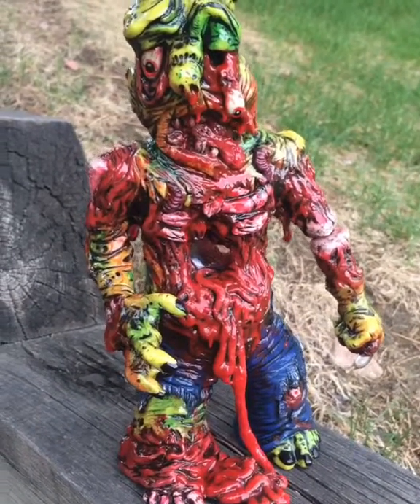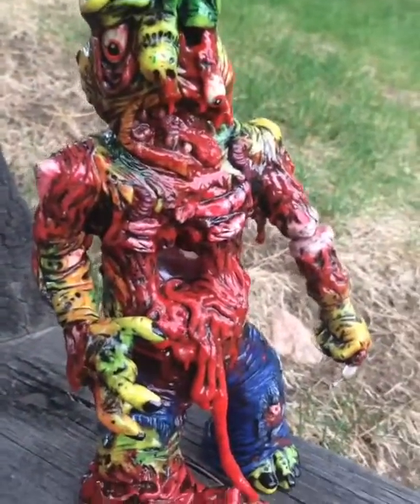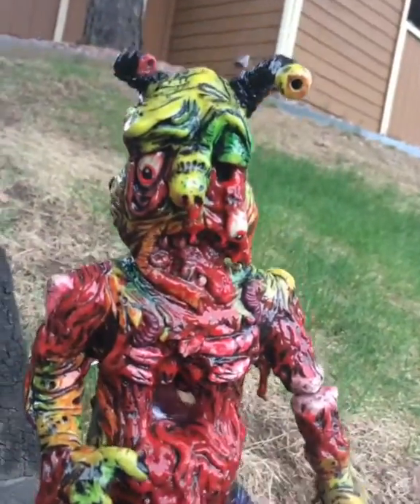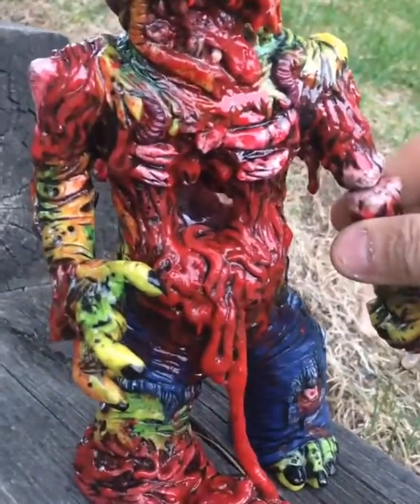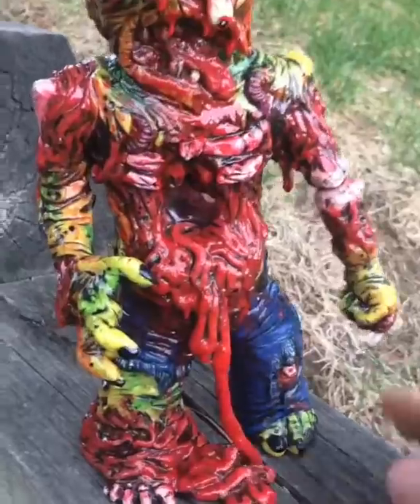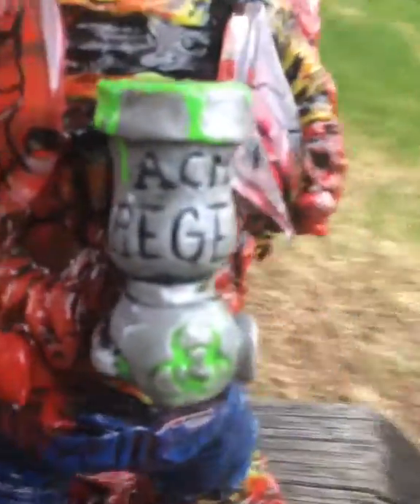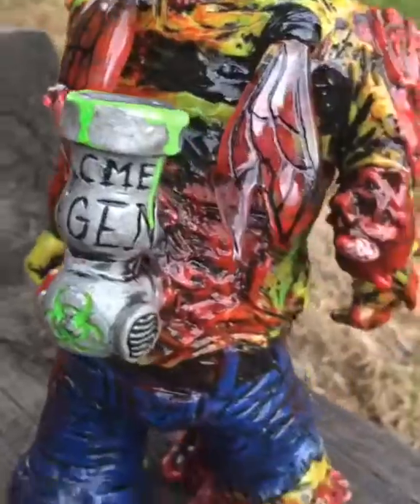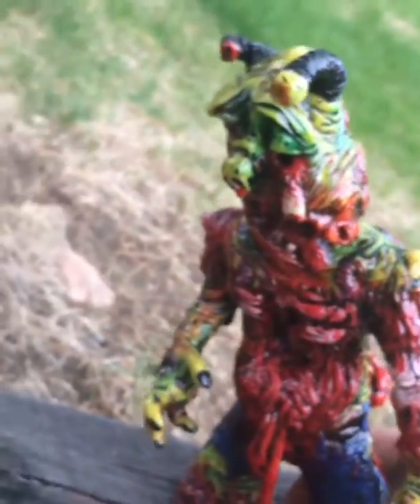Monsanto ZomBEE Rig Collab with magnetic Arm Dabber by Undead Ed and Seashakes artist Collaboration!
Monsanto ZomBEE Rig Collab with magnetic Arm Dabber by Undead Ed and Seashakes artist Collaboration!!! Glows in the Dark! To order join my Facebook group Undead Ed's Horror Art